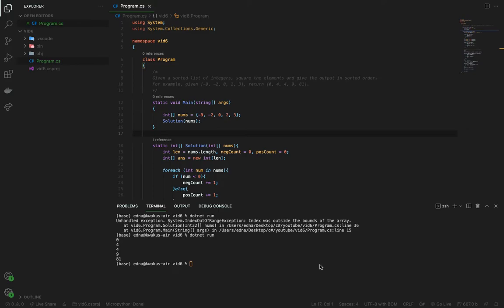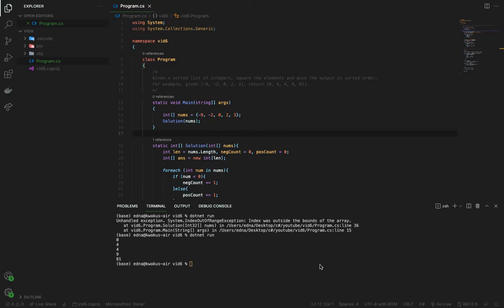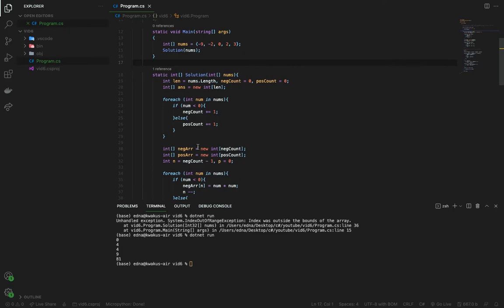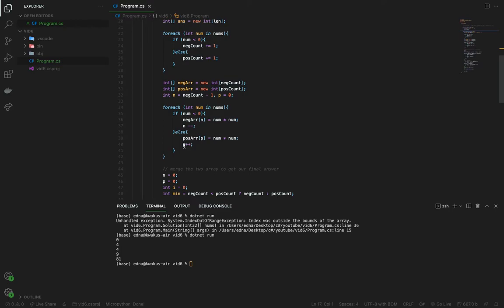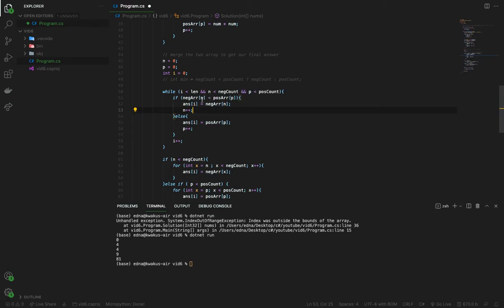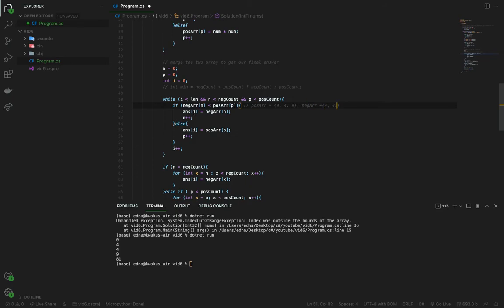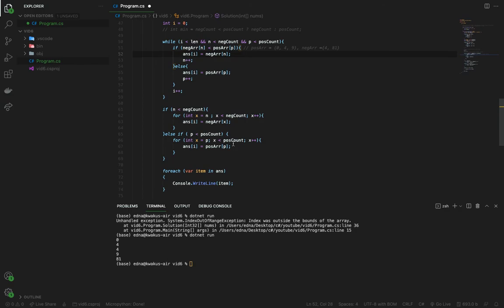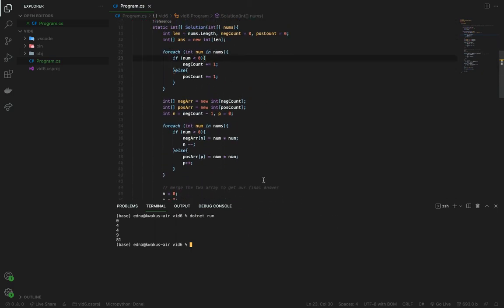Daily coding challenge day 7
Given a sorted list of integers, square the elements and give the output in sorted order. For example, given [-9, -2, 0, 2, 3], return [0, 4, 4, 9, 81].